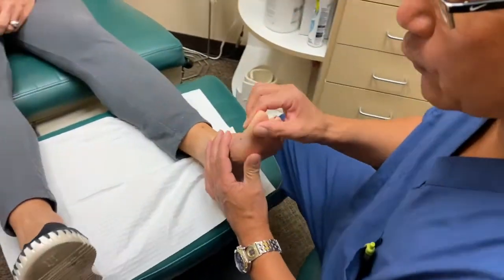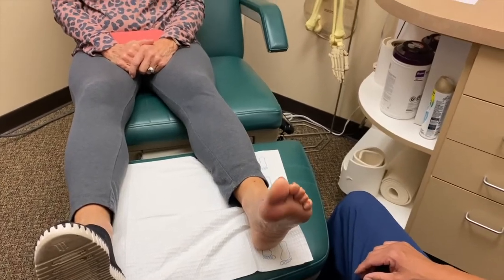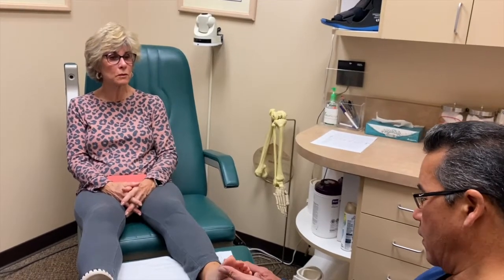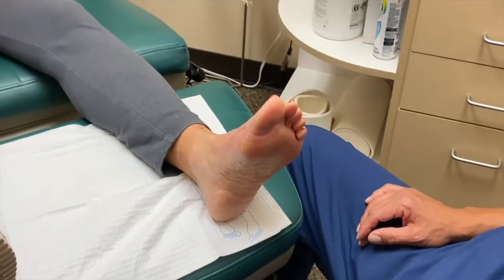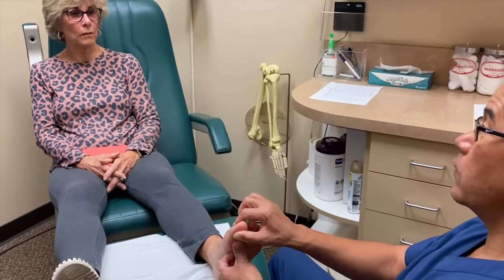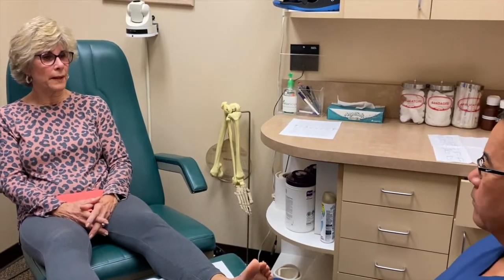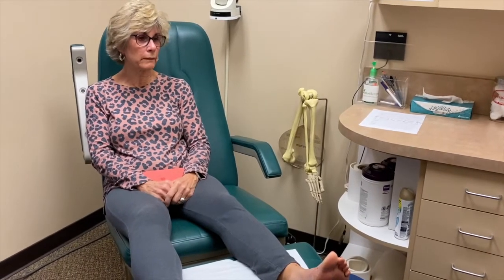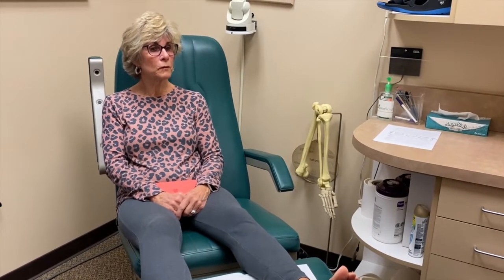Recovery After Bunion Surgery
We decided to organize a video regarding what exactly happens at a patient’s 4 week Post-Op appointment! This patients foot that you’re seeing is only 4 weeks post-op and is healing incredibly. At this time, she is able to do more intense exercises, which is incredible for only having major bunion surgery a month and a half ago! If you ever have concerns about having this procedure done because you are worried about being out of work for a long time, consider Dr. Moy!

Typically, the procedure is extremely painful, as well as leaving patients in extreme disability for weeks at a time; however, with Dr. Moy's experience and expertise, he is still able to offer this patient a PAINLESS recovery. Not to mention an aesthetically pleasing foot as well. Our #1 goal here is to educate our viewers and patients while being 100% honest with our results and how our procedures actually play out!